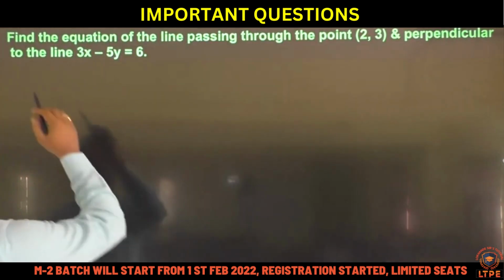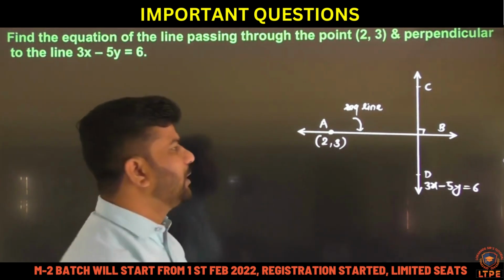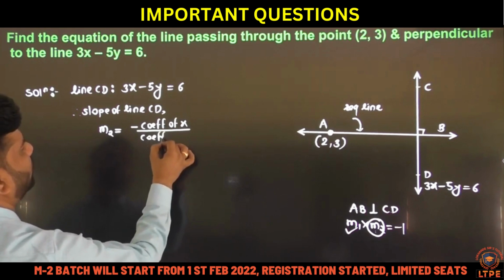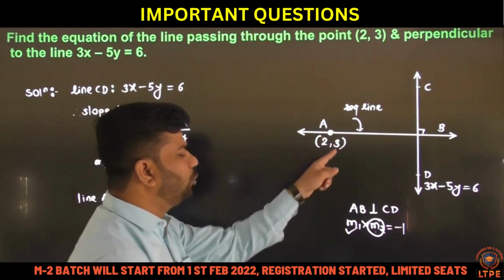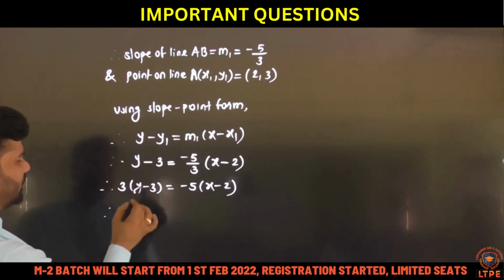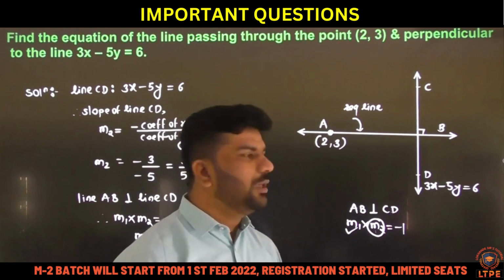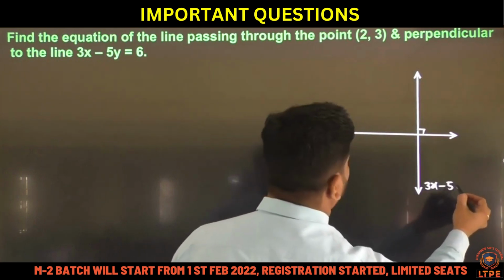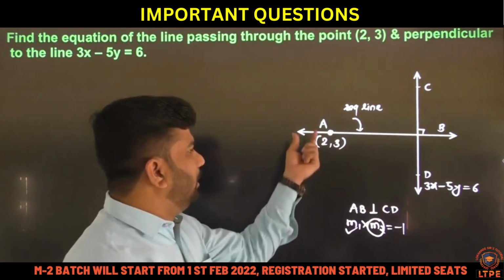STRAIGHT LINE IMP PROBLEM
100% ASKED IN MSBTE M-1 PAPER